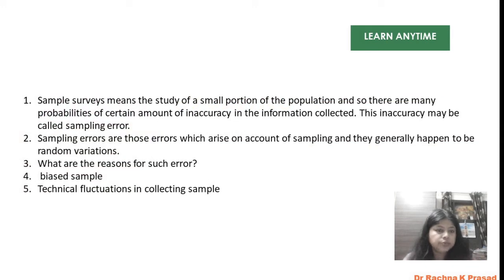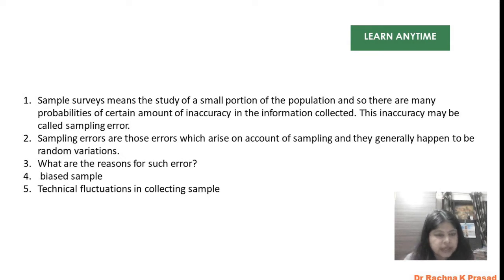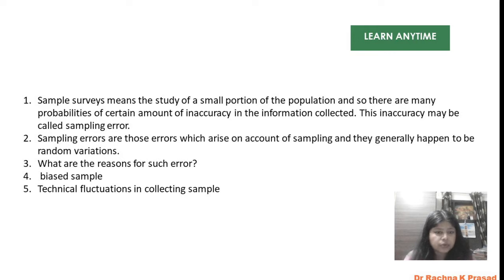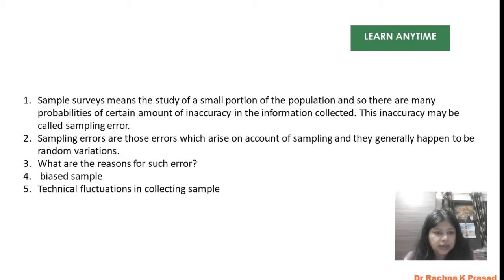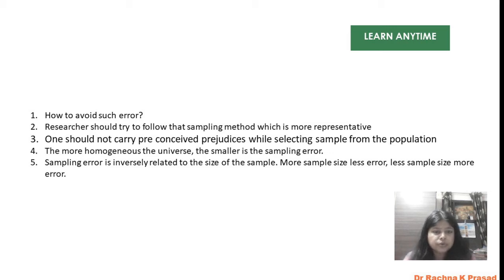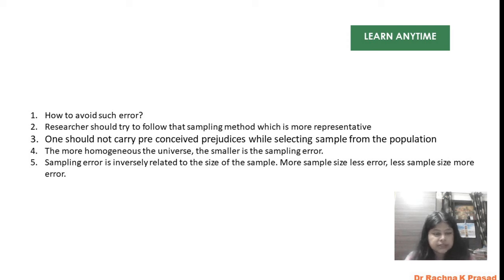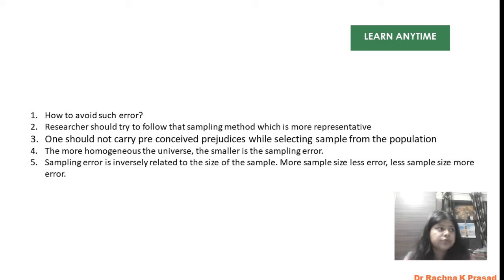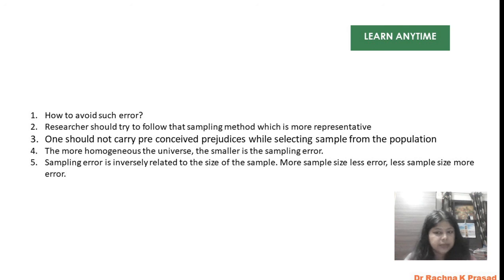DU Sampling Error in sampling method public opinion and survey research, B.A(Prog)& Hons IV sem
My Book Introduction to Political Theory
My Book राजनीतिक सिद्धांत एक परिचय
Sampling Error in sampling method
नमूनाकरण विधि में नमूनाकरण त्रुटि
Public opinion and survey research semester 4 Political Science Delhi University, B.A Prog and B.A Hons/sociology/Research Methodology/M.A (political science), DU.
DU Political Science lectures
Delhi University Political Science Lectures BA (Hons) BA Program
Political science, Delhi University MA
IGNOU Political Science paper
DU Course Political science Hons  paper: Political Process in India
UPSC | BPSC | MPPSC | UPPSC | JPSC | RPSC |  State services